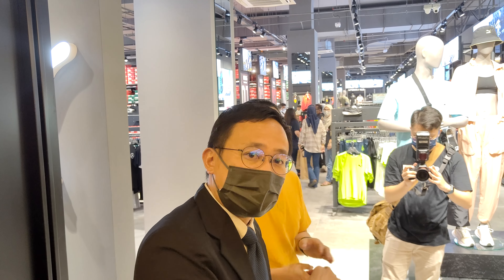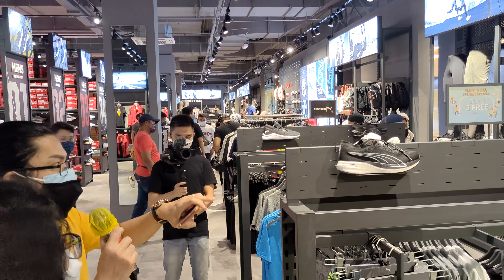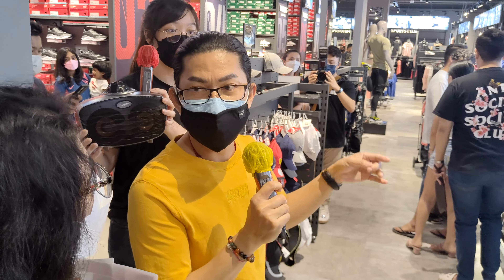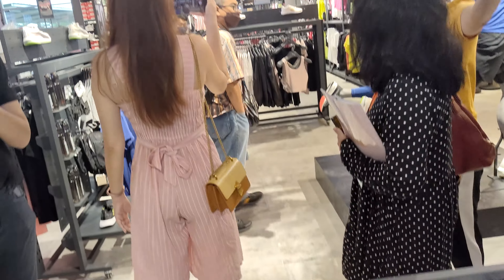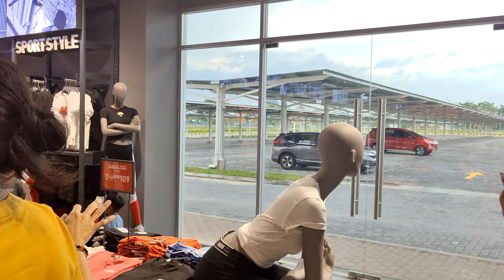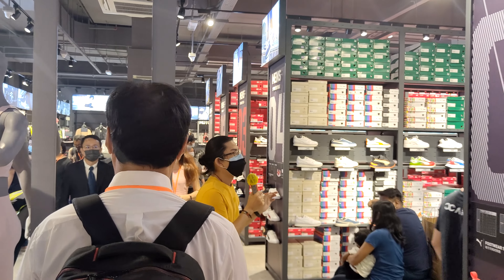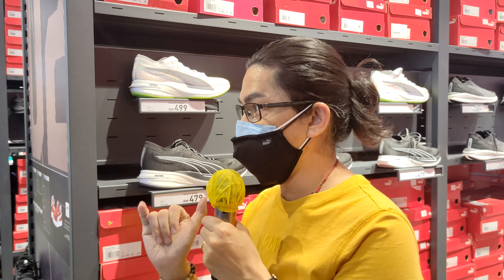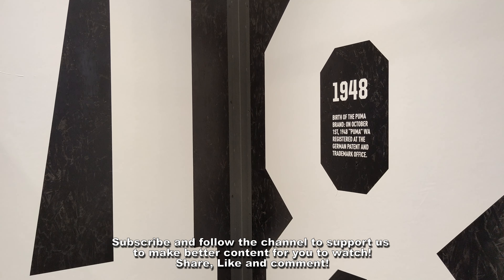The Walkaround: PUMA Factory Outlet Concept Store Mitsui Outlet Park KLIA Phase 3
Here is a walkaround video to learn about the new PUMA Factory Outlet Concept Store at Mitsui Outlet Park KLIA Phase 3. This is also to be the largest store in Southeast Asia.

Shot with Xiaomi 12.